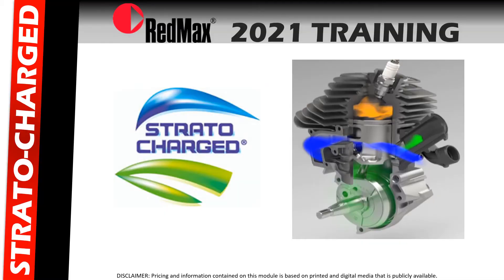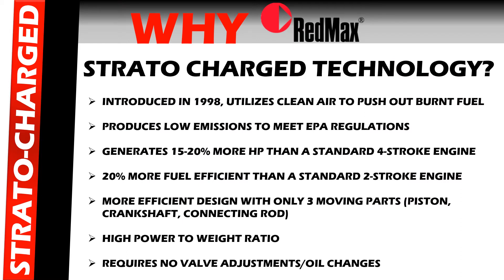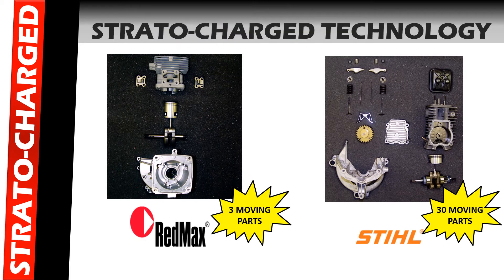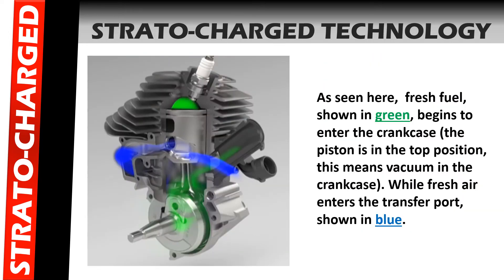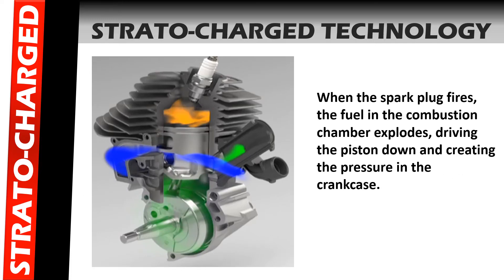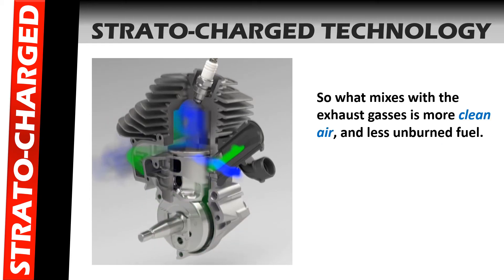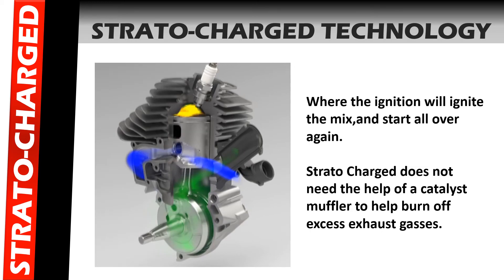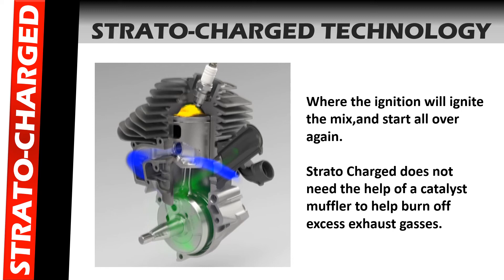FY2021 RedMax Strato-Charged Engine Technology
In this training we answer the question why the RedMax Strato-Charged Engine Technology is so beneficial as it is 20% more fuel efficient that a standard 4 stroke, generates up to 15-20% more horsepower than a stand 2-stroke, and requires no valve adjustments or oil changes.